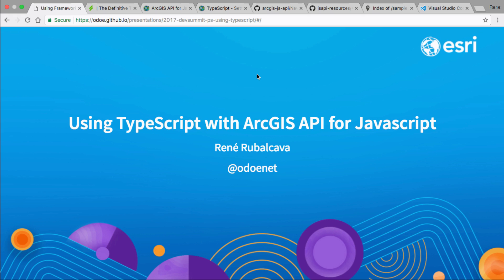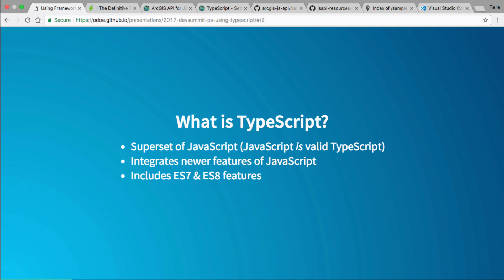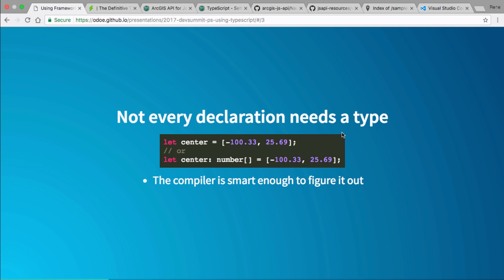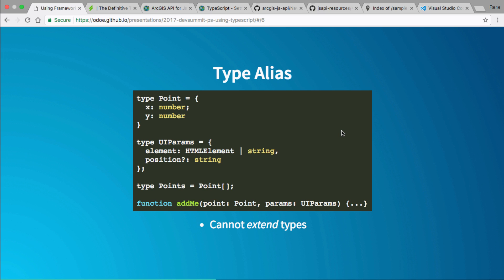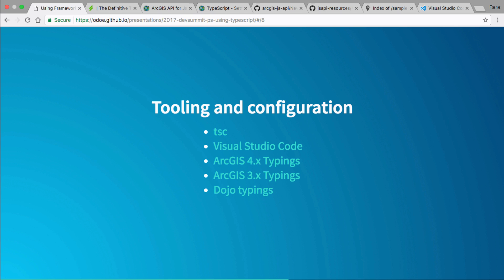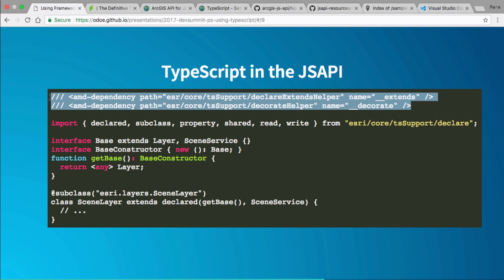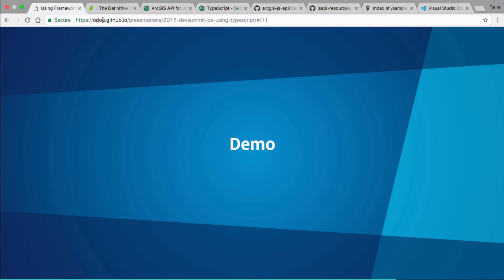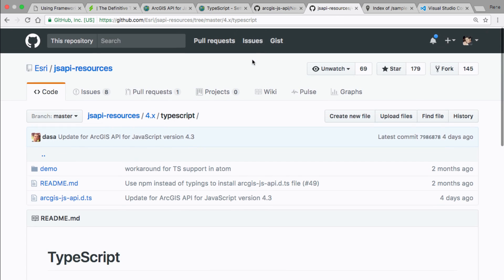Using TypeScript with ArcGIS API for JavaScript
In this session we will learn some of the basics of TypeScript and how it can help you as a developer using the ArcGIS API for JavaScript. We will also look at how to set up a development environment and use the provided TypeScript definition files.

Presented by Rene Rubalcava and Robert Autenrieth